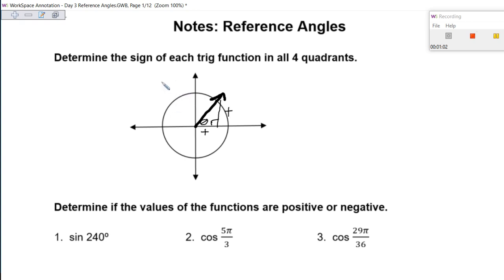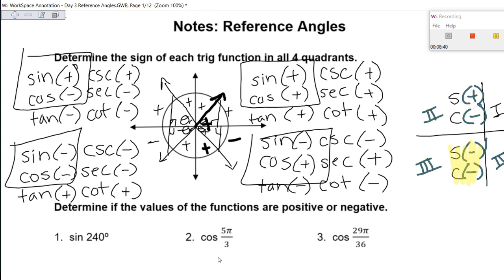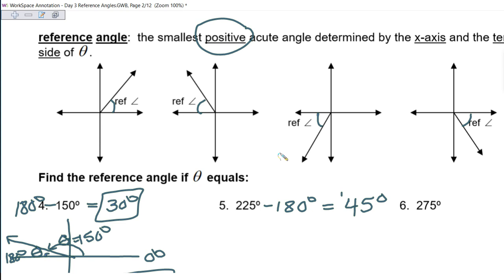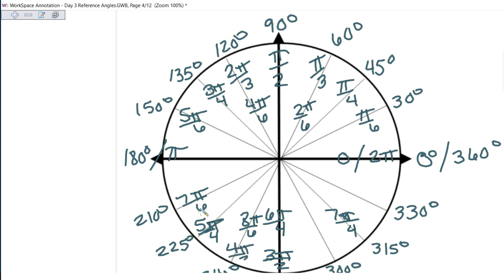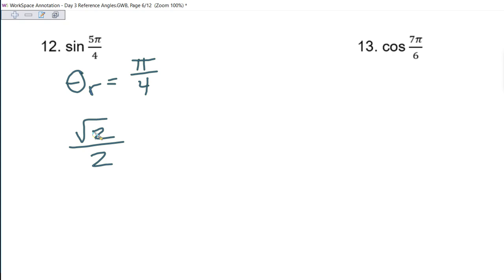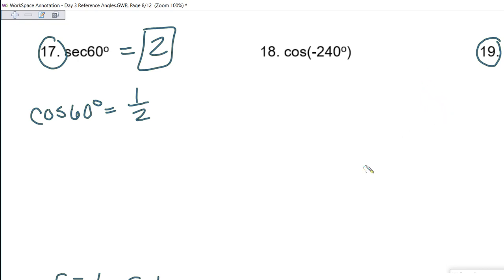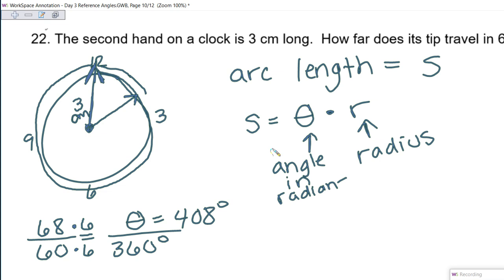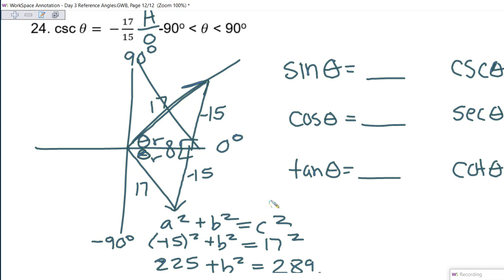PRECAL Unit 5 Reference Angles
CORRECTION:  Problem 3 should be 29pi/6.